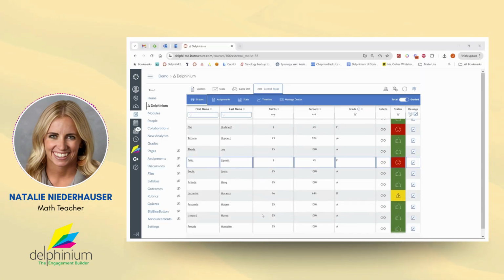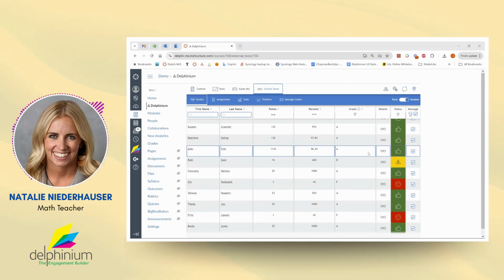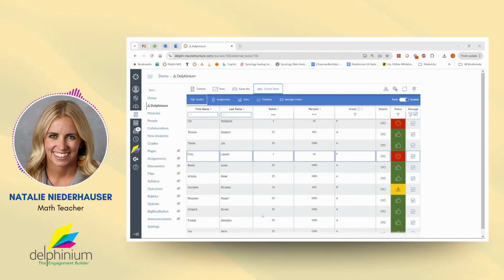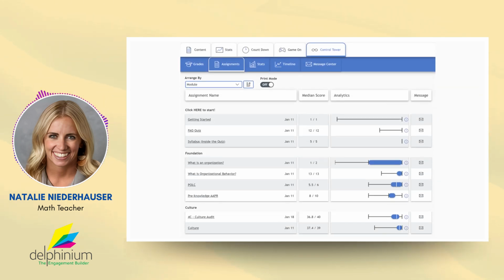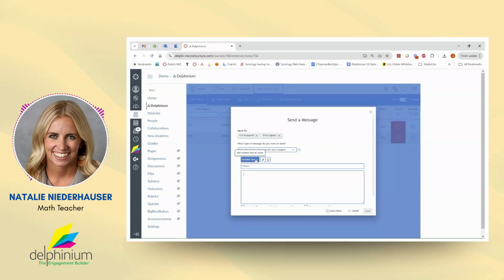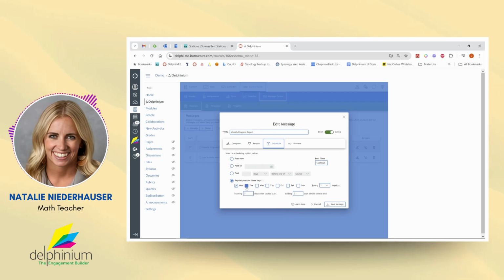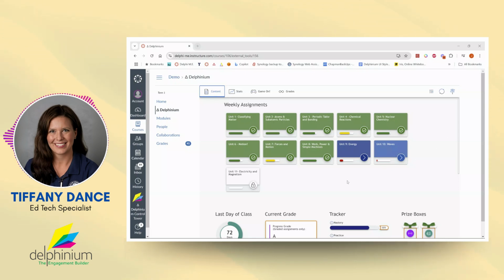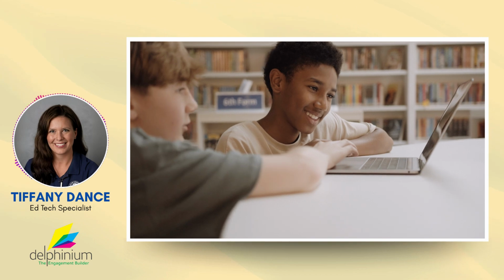Teachers and Instructional Coaches